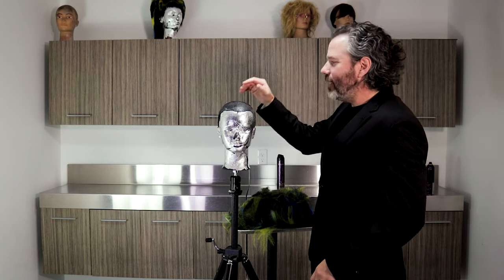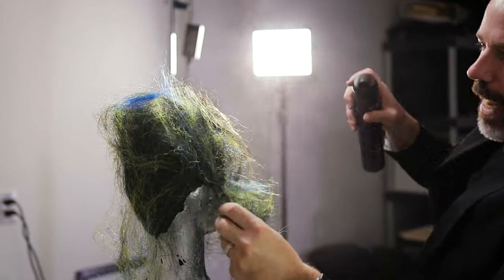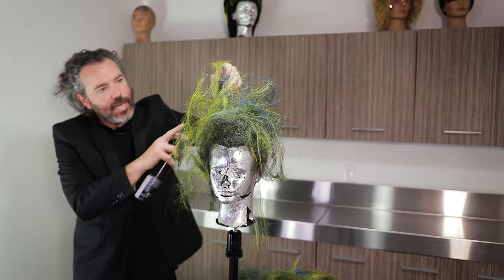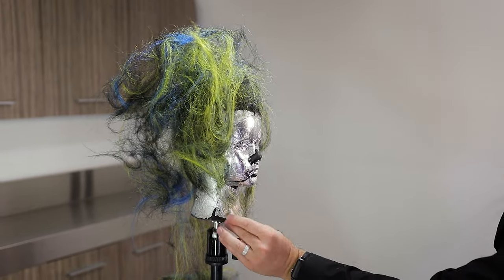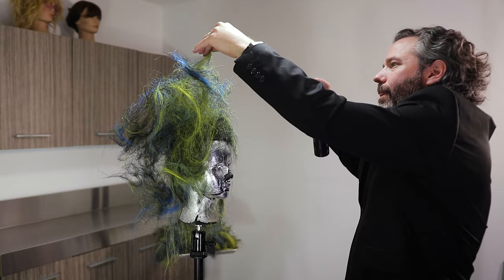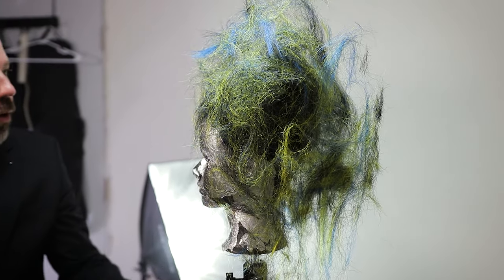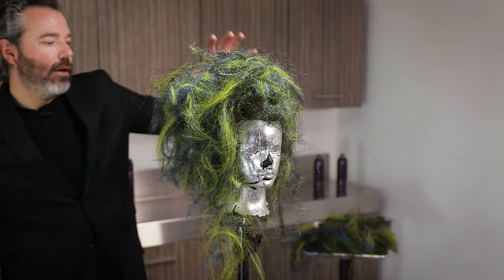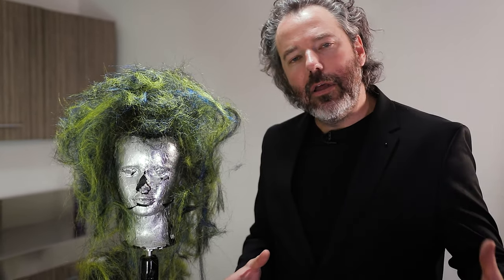Award Winning Avant-Garde Hair Style! | Simple Tutorial | Part 2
Check out this award-winning avant-garde hairstyle! In this simple tutorial, you'll learn exactly how to duplicate these amazing results. avant-garde hair is not for the faint of heart.

This is a bold look for people that will not go unnoticed.